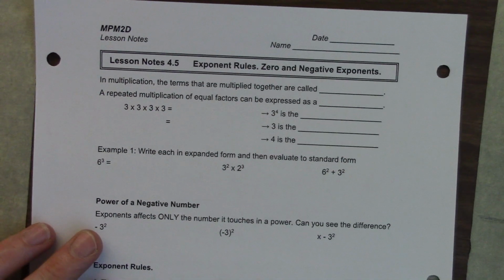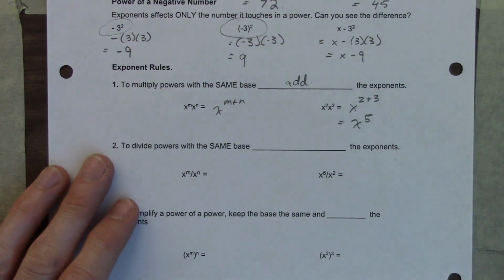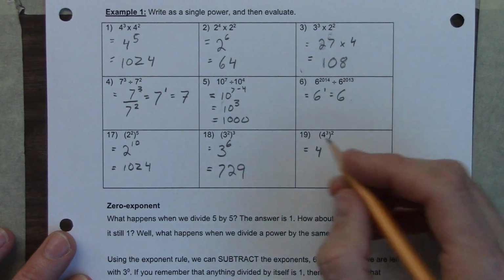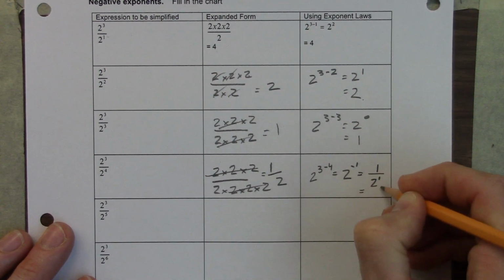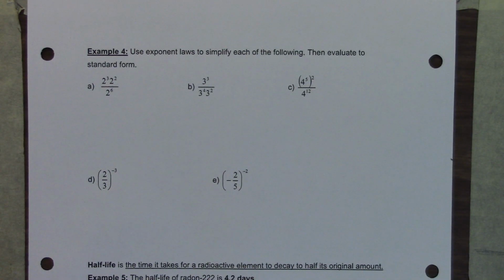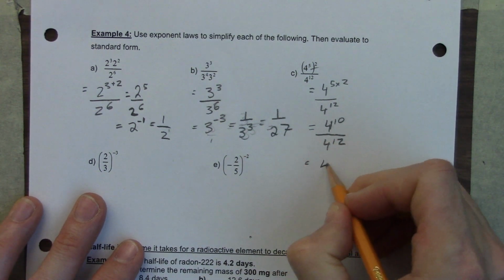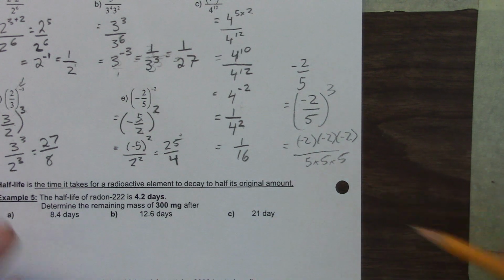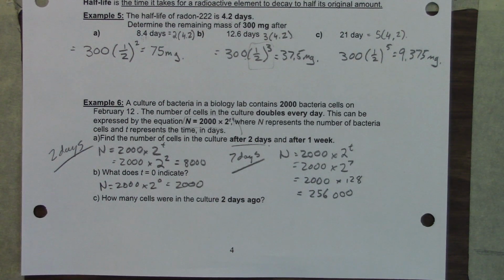4.5 Negative and Zero Exponents 1 of 2